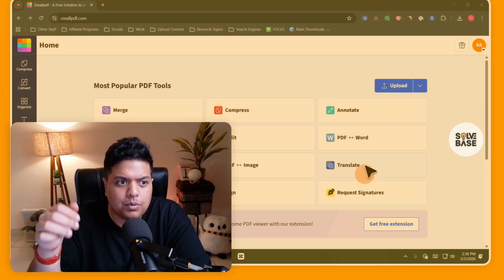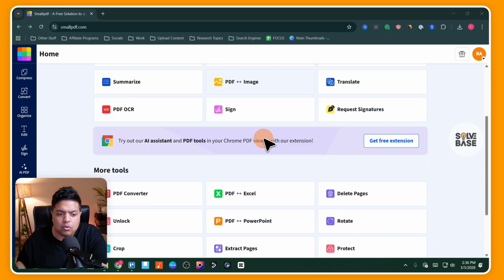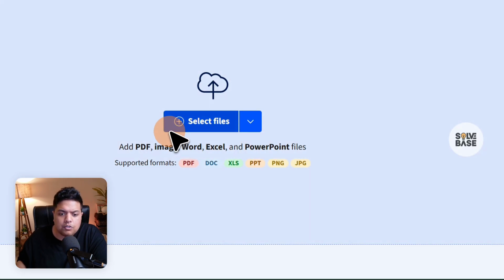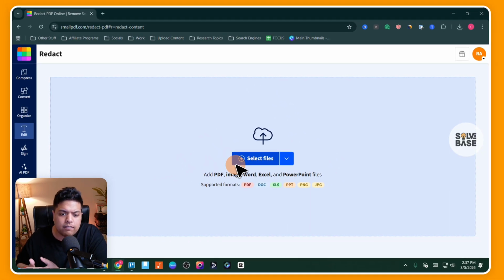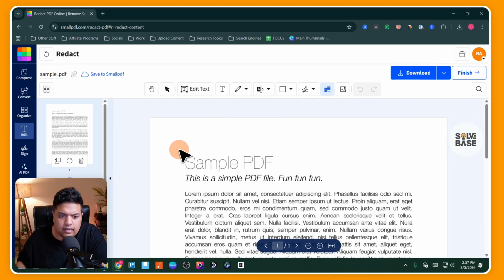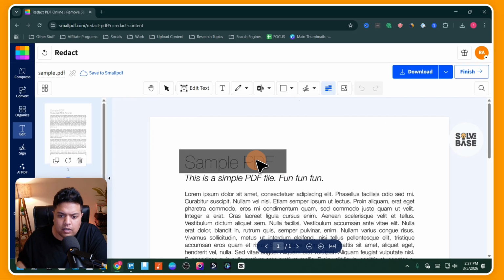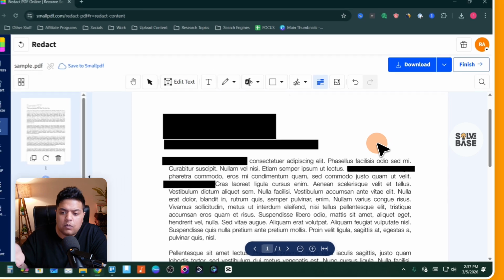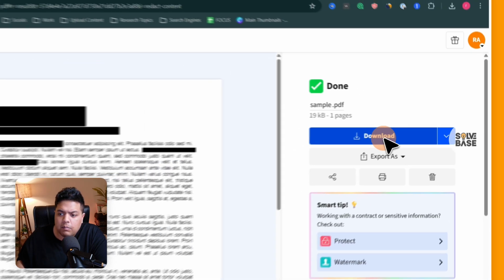How To Redact PDF in Smallpdf - Step By Step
In this video, you'll learn: How To Redact PDF in Smallpdf - Step By Step

You can redact any type of file with smallpdf - including images (png, jpg), pdf, documents (doc), powerpoint (ppt), etc.